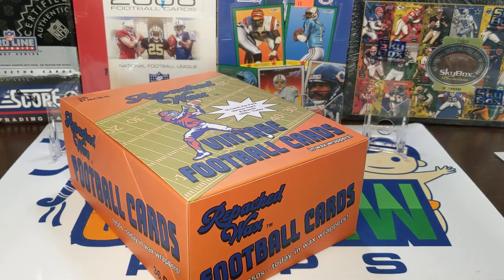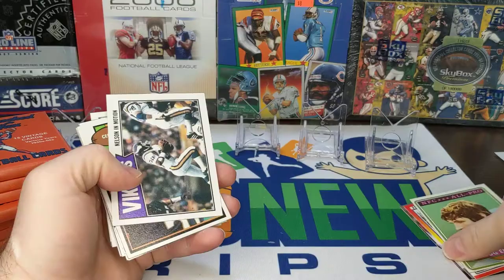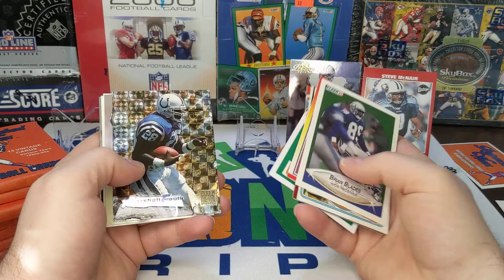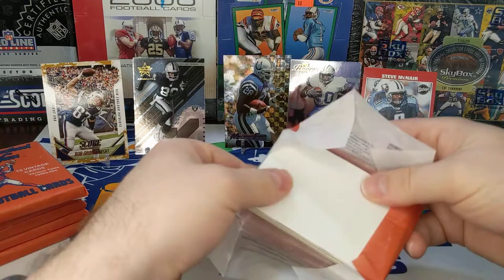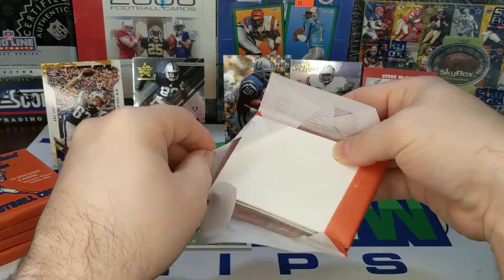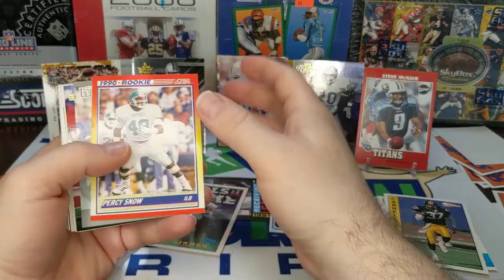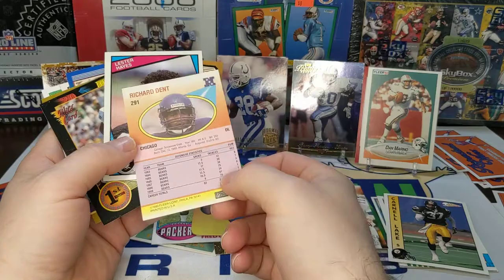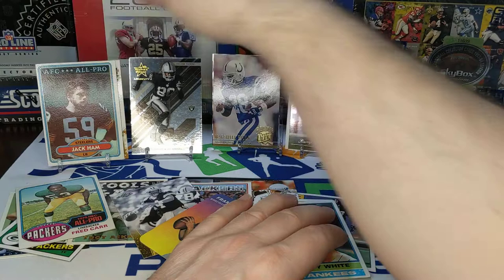Repacked Wax Football #2 - more cards from the 70s to today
Welcome everyone to part 2 of the Repacked Wax football card edition box. We are ripping into another stack from the box hoping to find some more HOFers ( I missed a lot of guys on the defensive side this week and a big one from the offensive side as well). We also pulled a ??? card that I need your help with. Check it out and let me know what it is and see if you agree with my top 5 picks from this stack. Take care, good luck and be well.